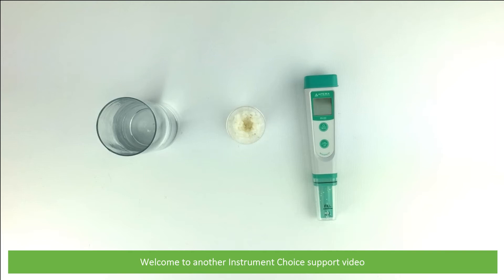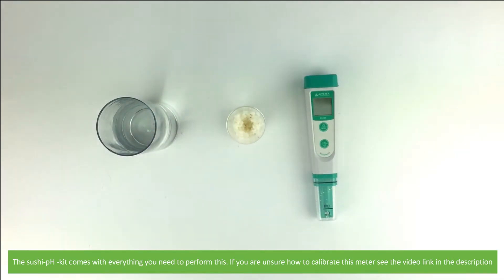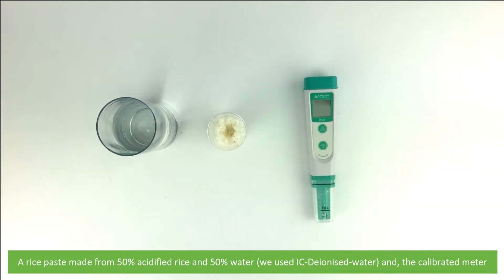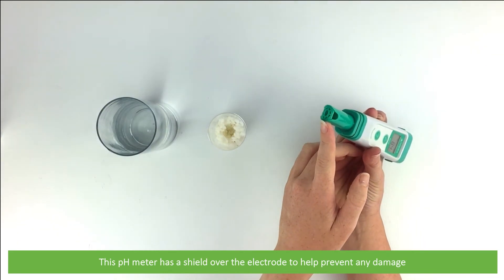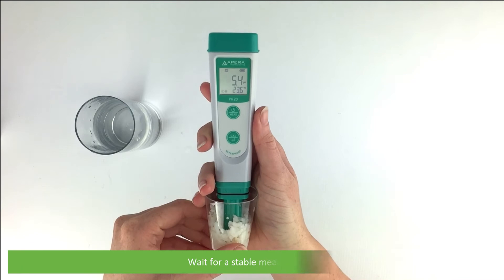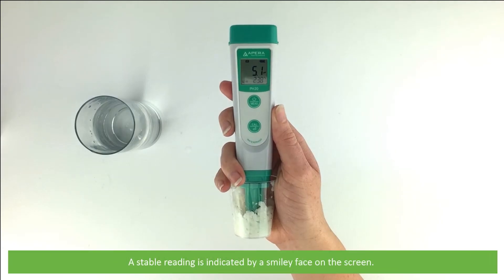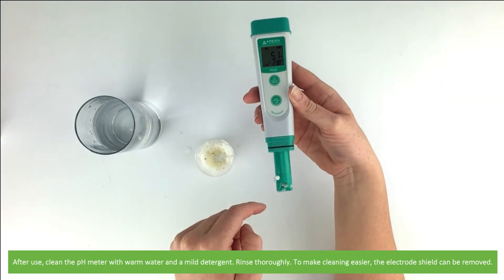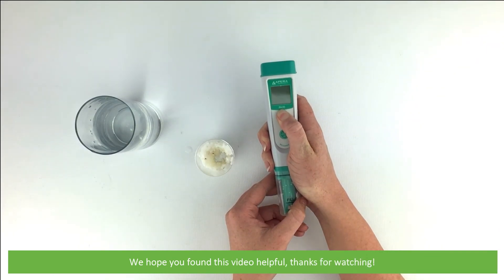How to Measure Sushi Rice Using the Sushi-pH-kit (IC-pH20)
In this video, the Instrument Choice scientists will demonstrate how to measure sushi rice using the Sushi-pH-kit (IC-pH20 meter)